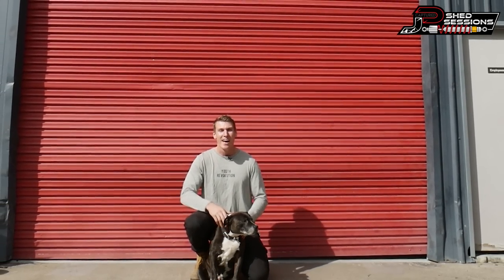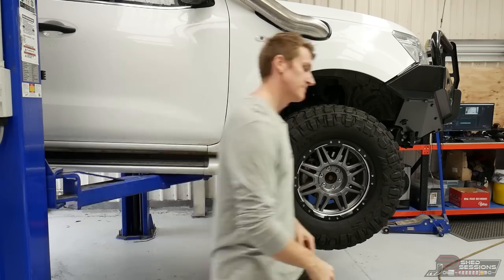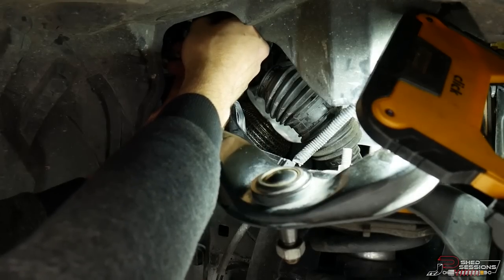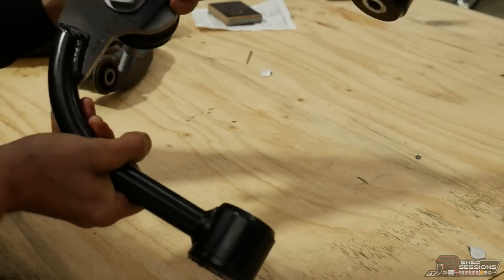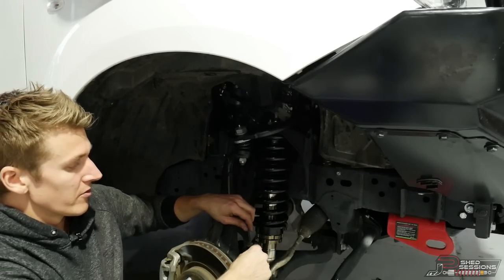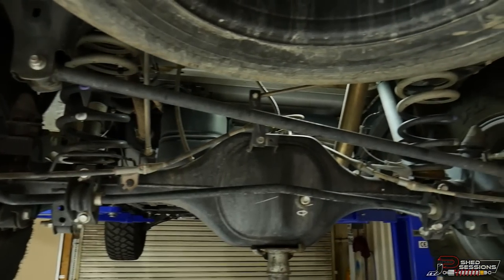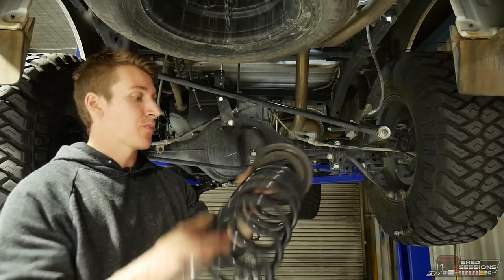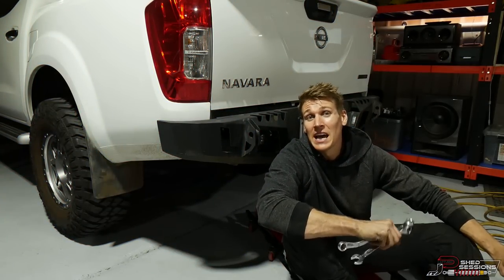NP300 LIFT KIT INSTALL DIY IFS SUSPENSION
Rightio! Lets run through how to slap a lift kit into a NP300 in another shed sessions video.  D23 Nissan Navara

This lift is a 3N2

💬!COMING SOON! how to install brake lines to your NP !COMING SOON!

💬 Join others in the comments section belowww it's totally VIP

Follow Connors gold NP - @hornetgold_np